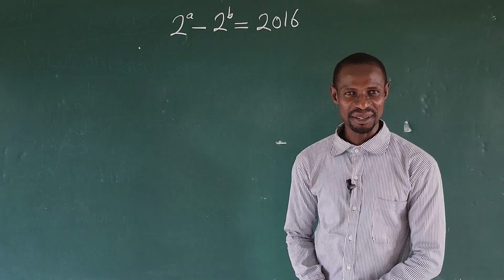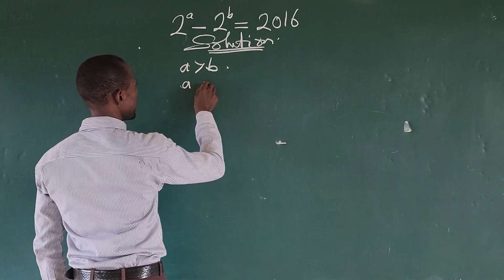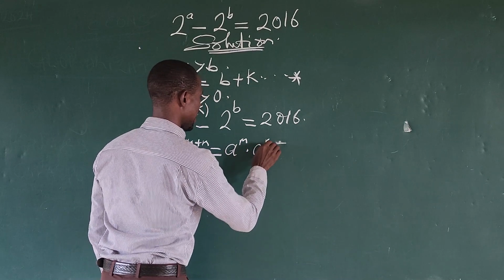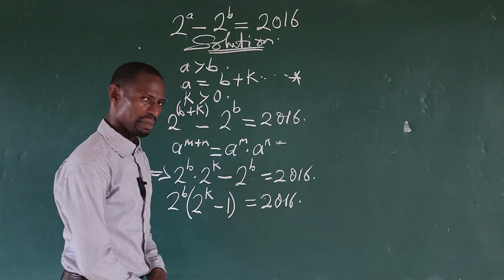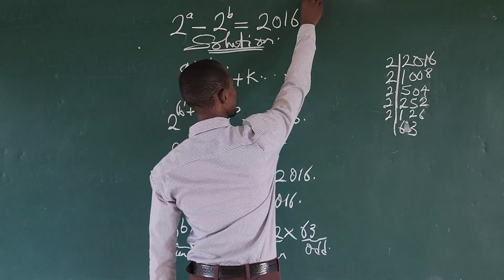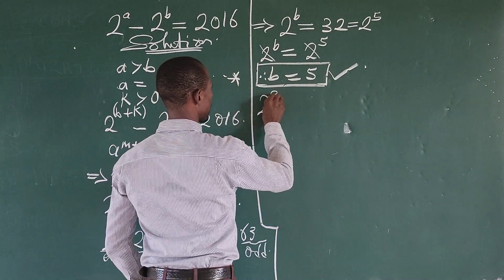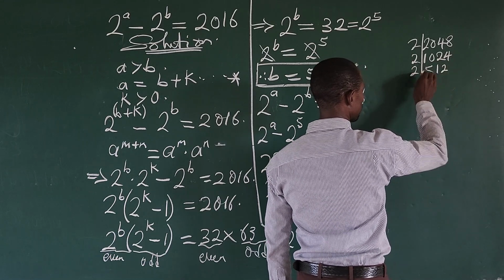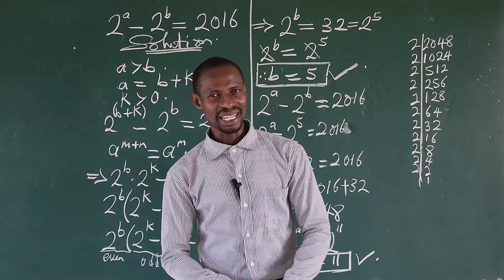Germany | Math Olympiad | Math Olympiad Prep.